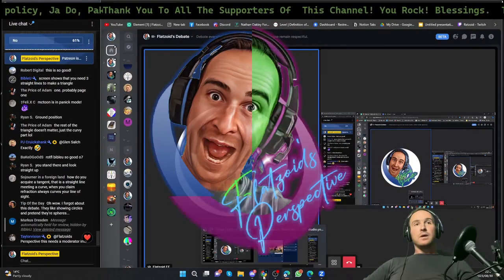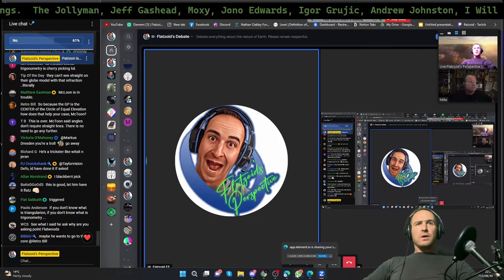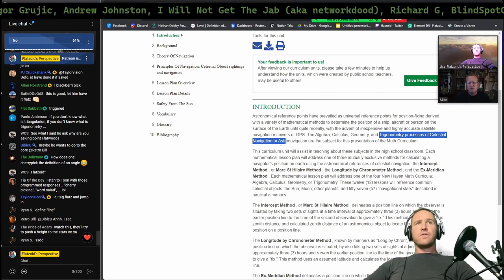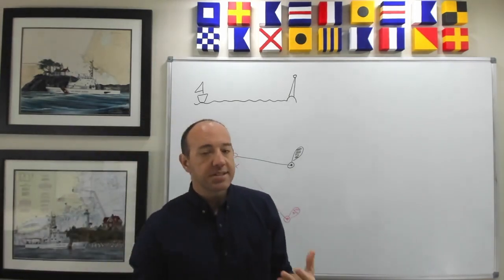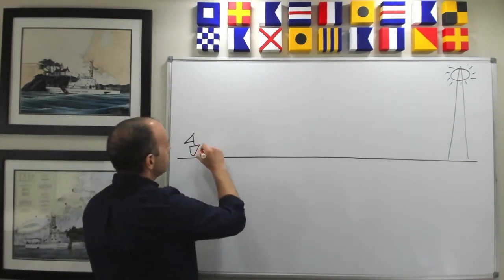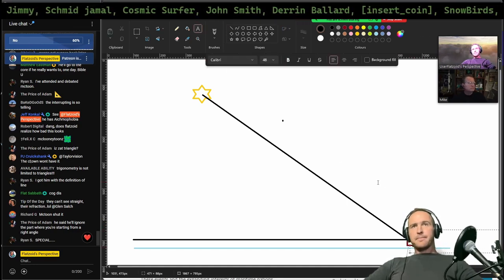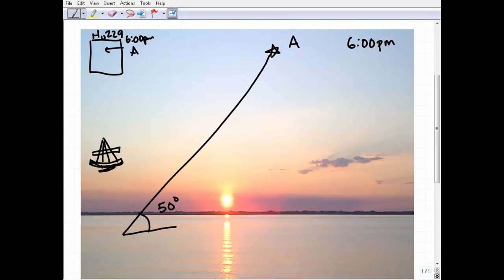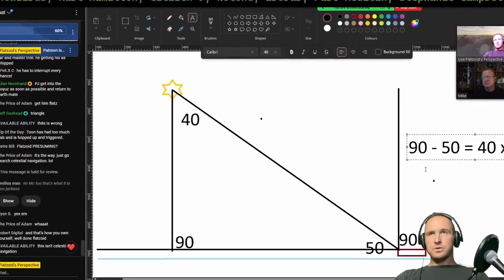Mctoon vs Flatzoid Triangles in Celestial Navigation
Much Blessings

Shout out to all the channel members. You Rock!

Shout out to all the Pateron supporters You Rock!